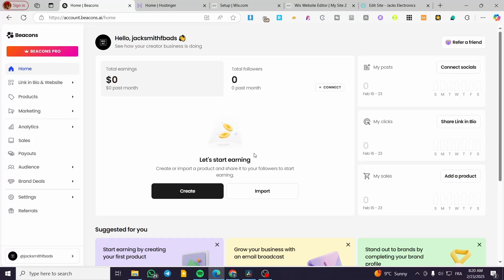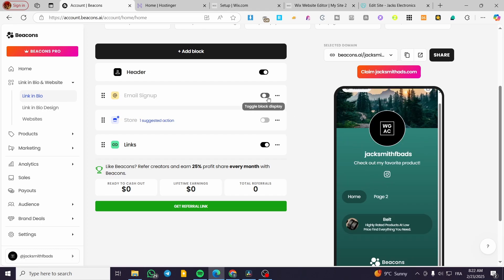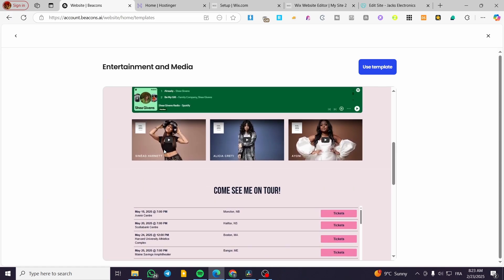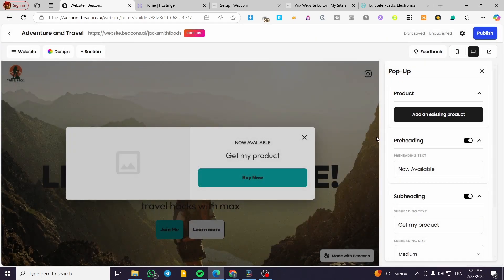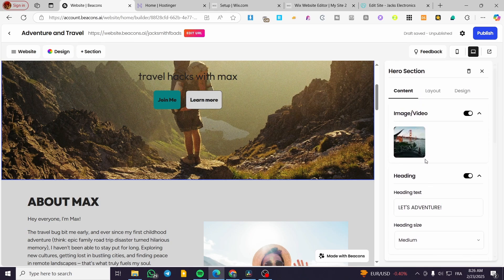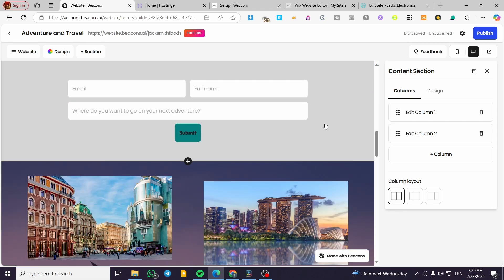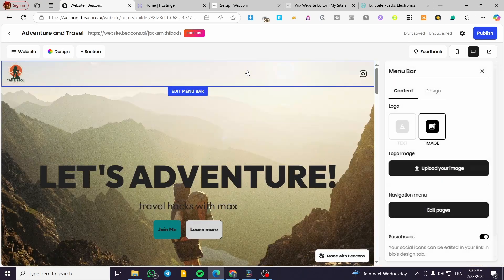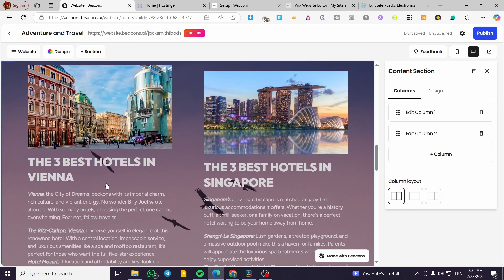How To Create a Website in Beacons AI | Full Tutorial 2025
If you are looking for a video about How To Create a Website In Beacons AI, here it is!